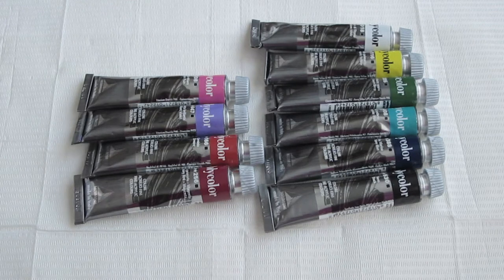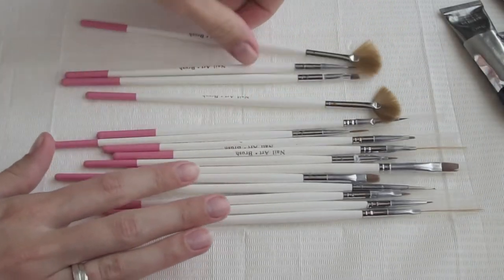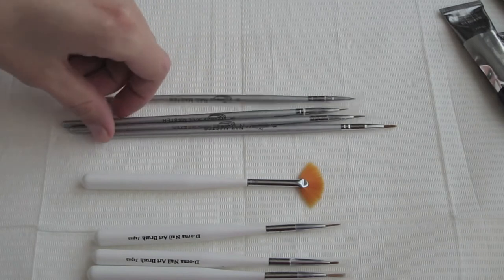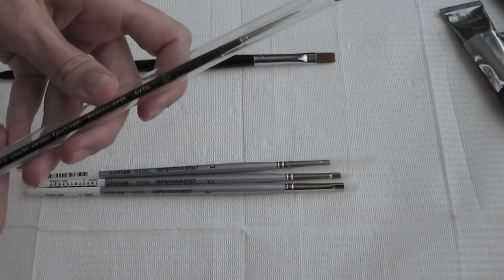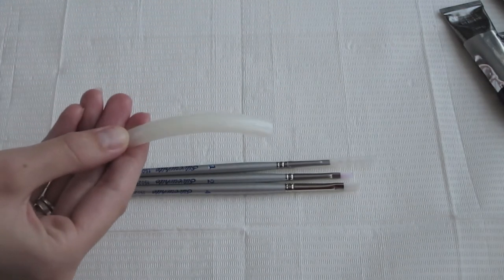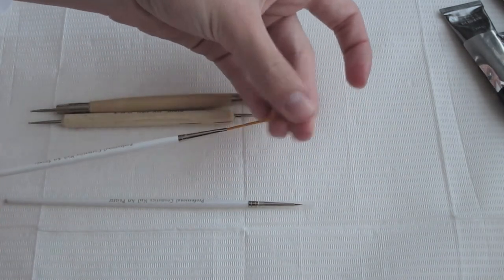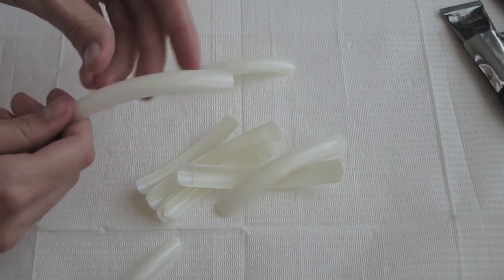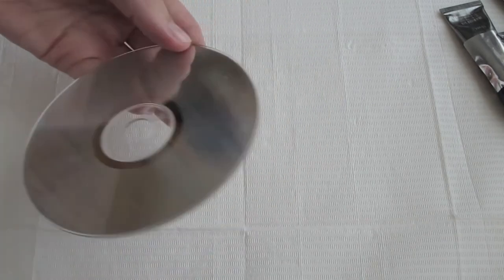Nail art paint and brushes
Talking a bit about nail supplies that I have, I'm not showing you my rhinestones and fimo's and such, just the regular paint and brushes. I hope to make a video about one stroke so you can see how I'm using the brushes and paint.